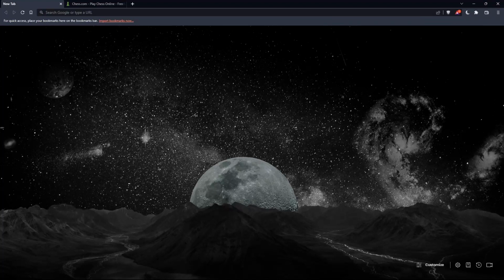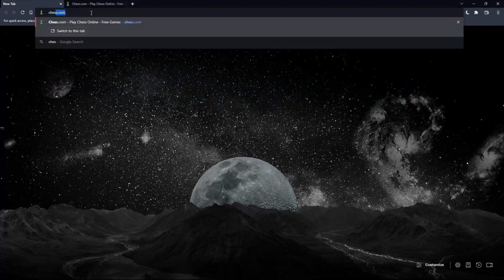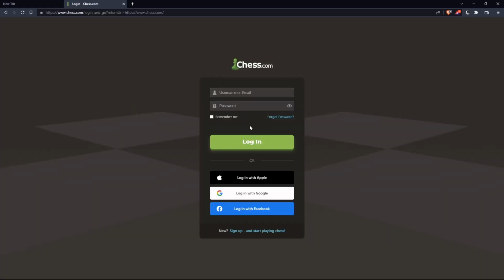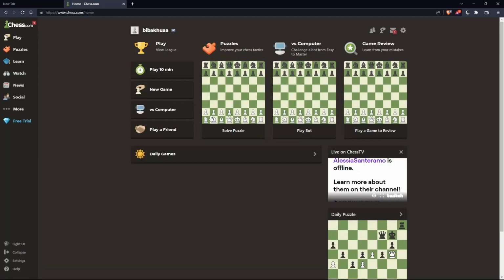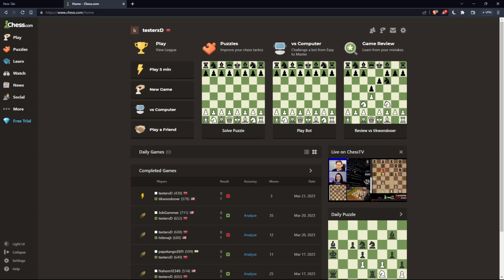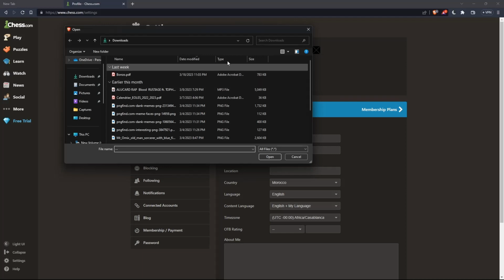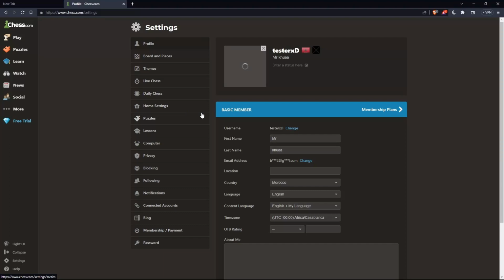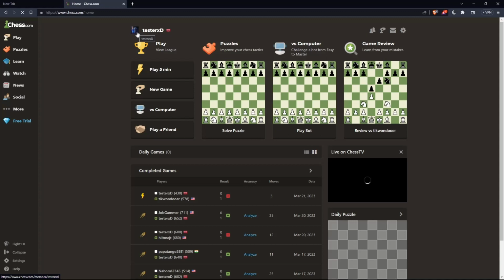How To Change Pfp Chess.com Tutorial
Today we talk about change pfp,change pfp in chess com,change profile picture chess app,how to change your profile picture on chess com app